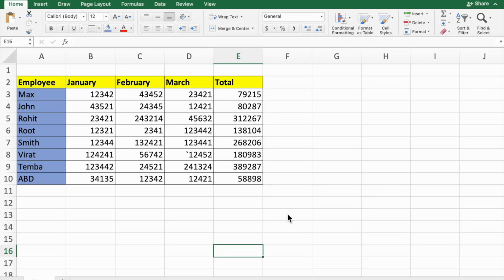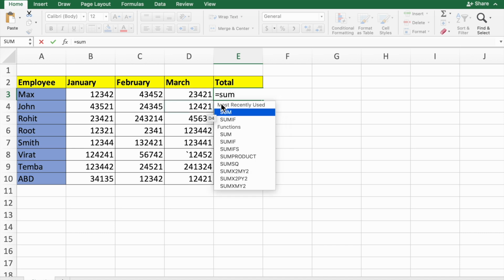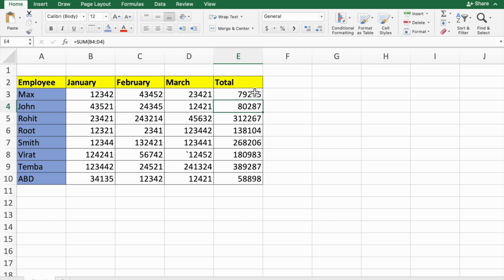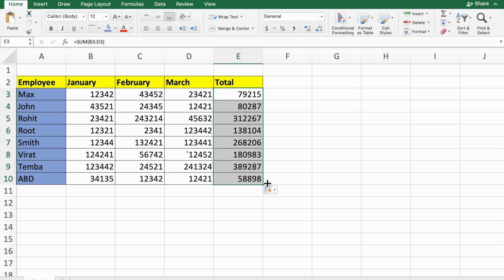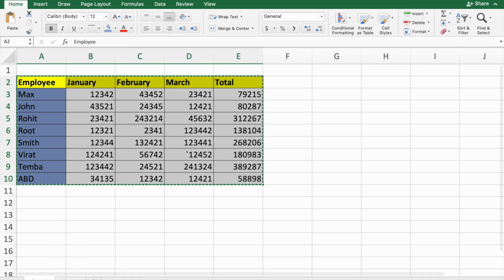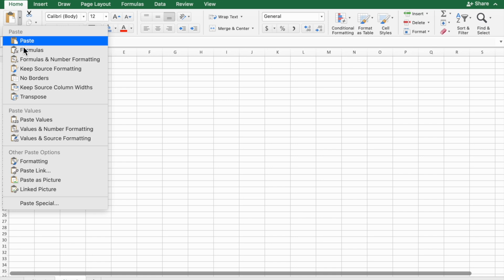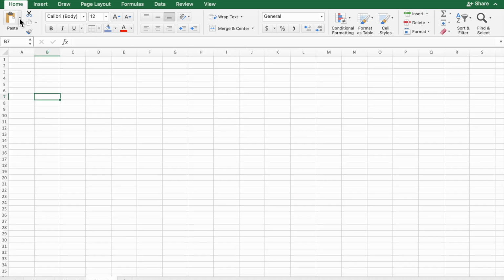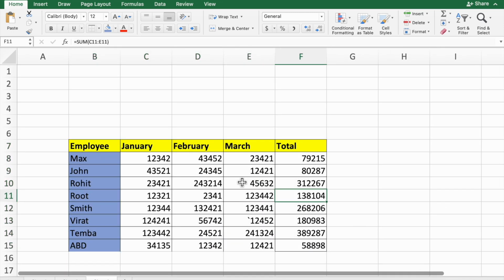How to Copy Paste Formula In Excel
In this video, I am going to tell you about how to Copy Paste Formula In Excel.
Like this you can Copy Paste Formula In Excel
Thanks.
 Copy Paste Formula In Excel
excel short tips,
learn excel,
excel tips,
excel tutorial,
microsoft excel,
ms excel,
copy paste formula in microsoft excel,
excel,
excel tips and tricks,
create a copy worksheet copy,
how to copy and paste formula in excel,
copy and paste formula in excel,
one sheet to other